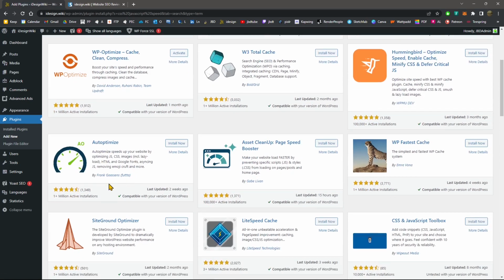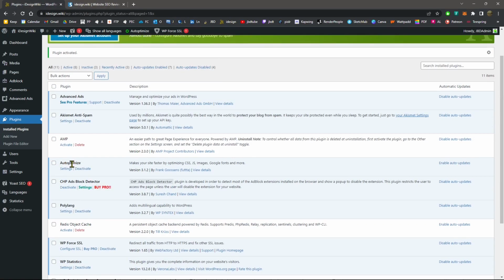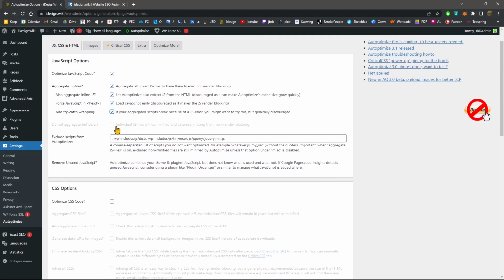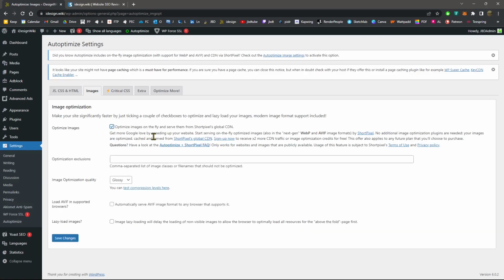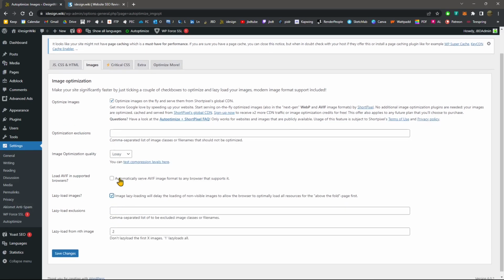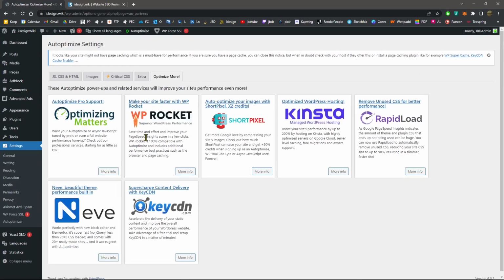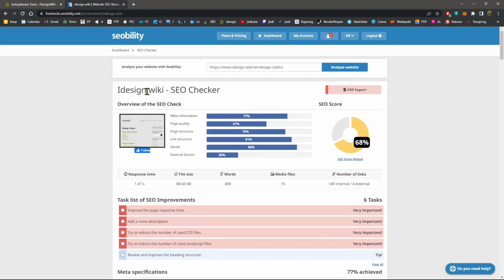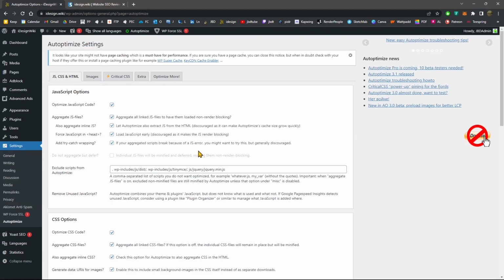Videoguide - Improve SEO, Ranking, Response Time, CSS, JS, HTML with Autoptimize plugin in Wordpress